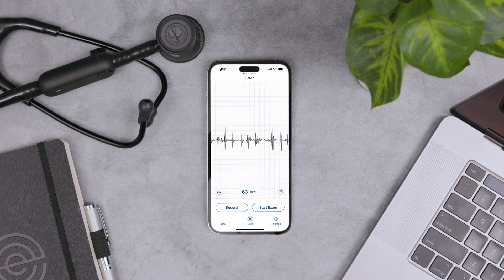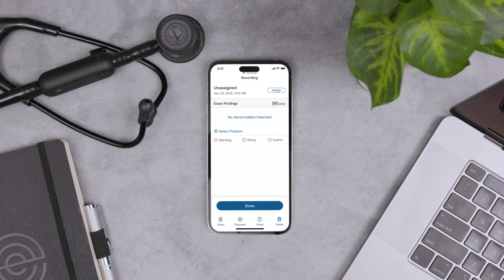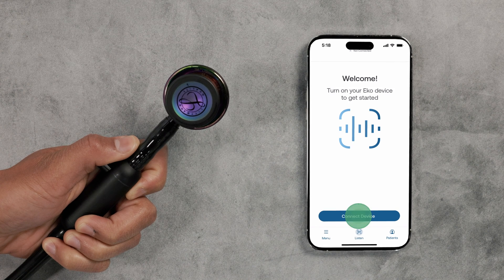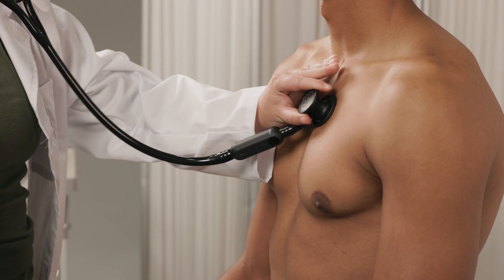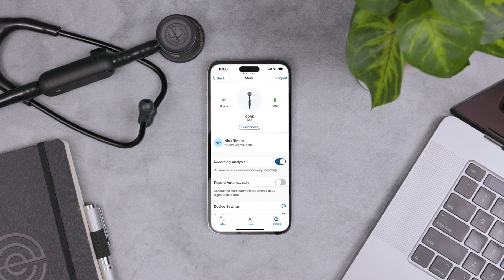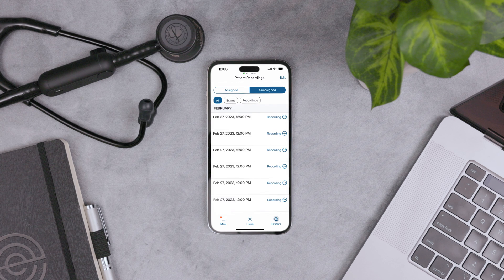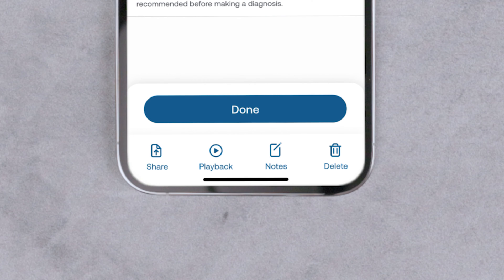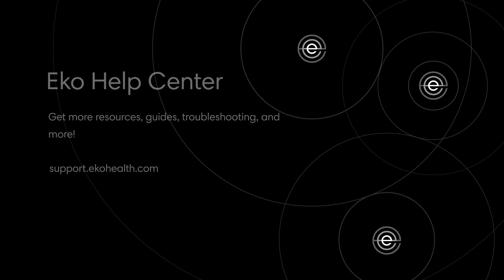Getting Started with the Eko App for CORE™ Attachment and 3M™ Littmann® CORE Digital Stethoscope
In this video tutorial, learn how to get started with the Eko App with the CORE™ attachment or 3M™ Littmann® CORE Digital Stethoscope. You’ll need to use the app to finish setting up your CORE™. The app is required to take recordings with the CORE™ and view AI results on the app. You’ll also need it to visualize the PCG. Here you'll learn how to use the app.

Note: Some features may require a paid Eko App subscription. Your Eko App screens may differ from what's shown here.